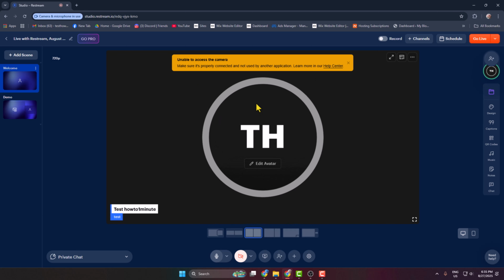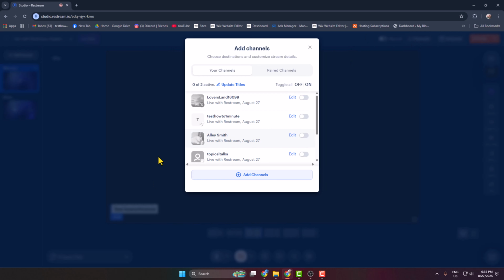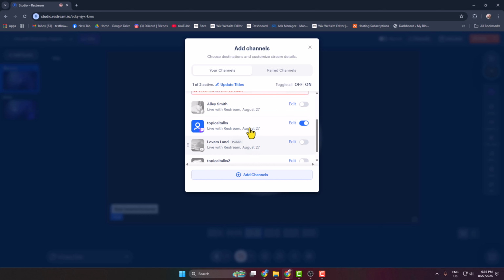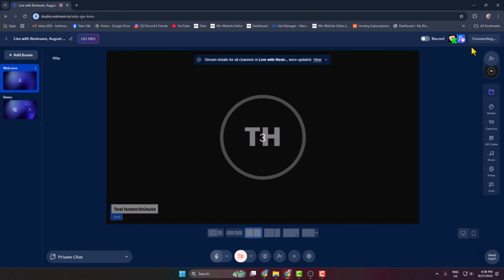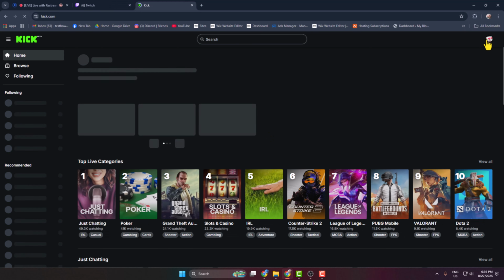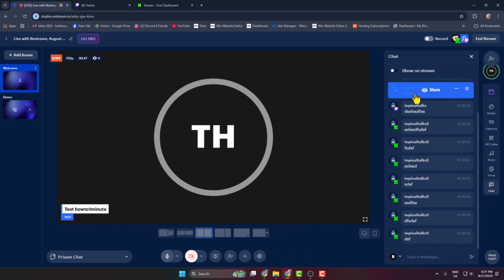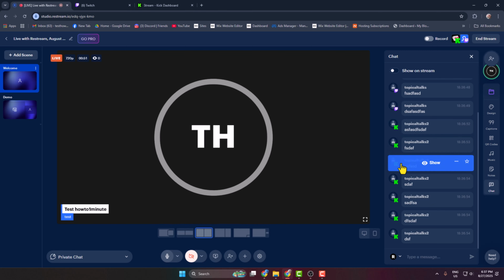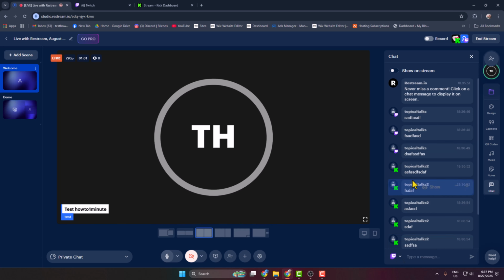How to Add Multiple Chats in Restream Chat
Learn how to add multiple chats in Restream Chat to view messages from all your streaming platforms in one place.